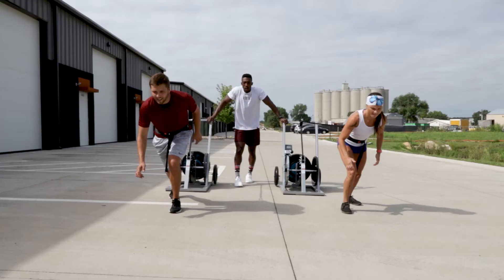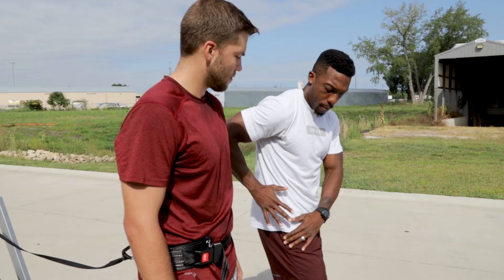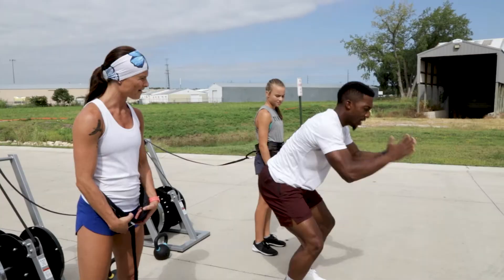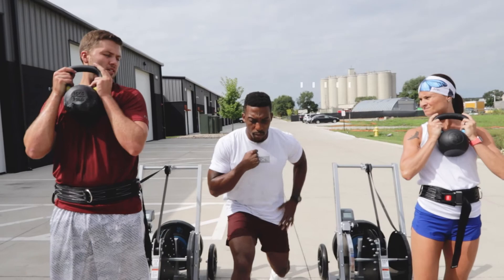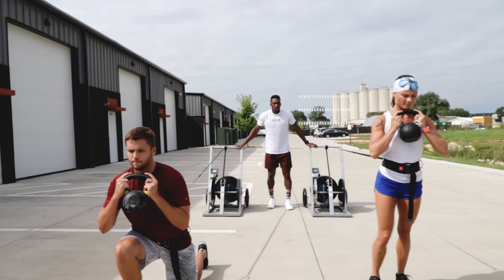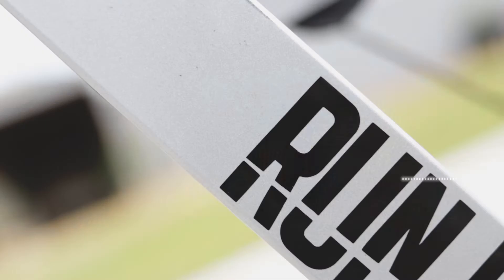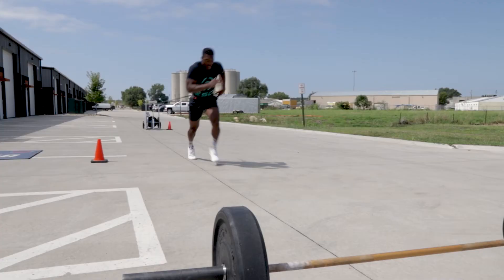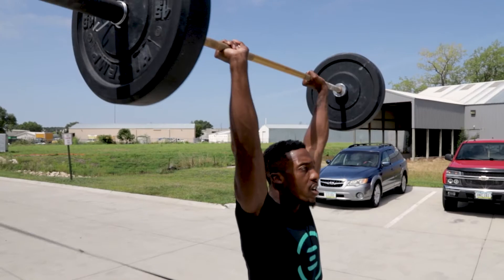Run Rocket at Crossfit Unorthodox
Promotional video made for Run Rocket with Elijah Muhammad at Crossfit Unorthodox.